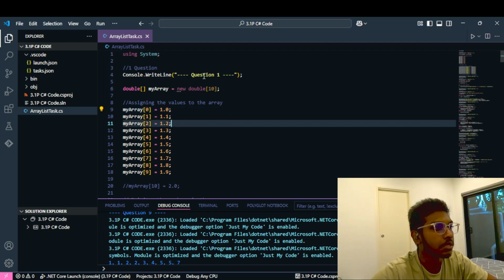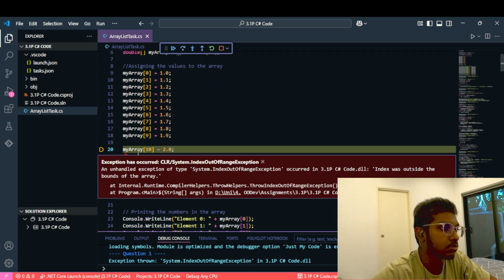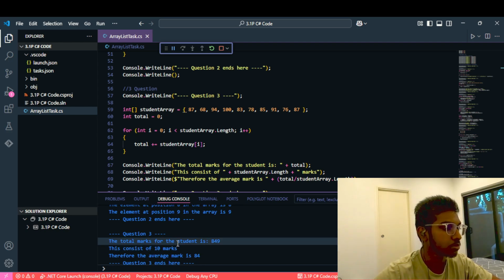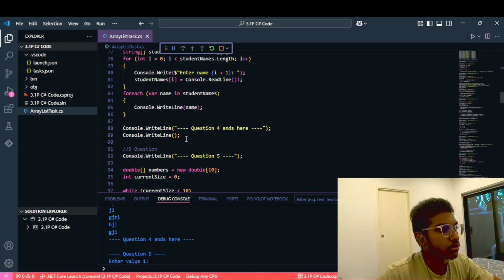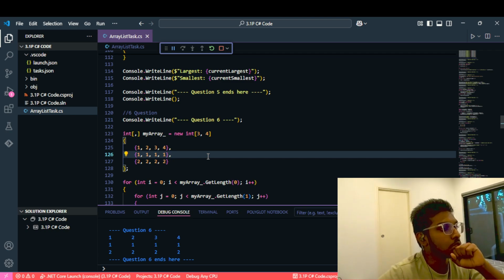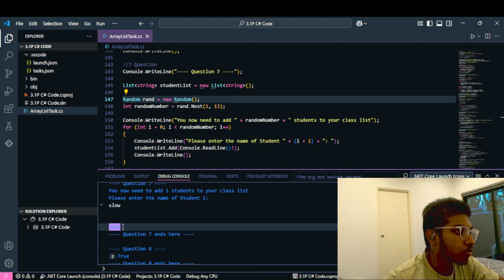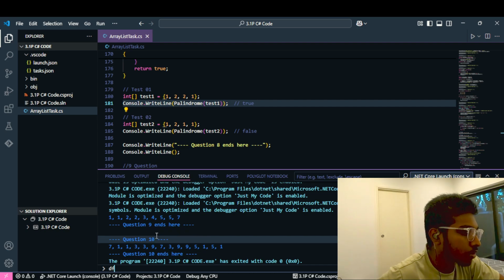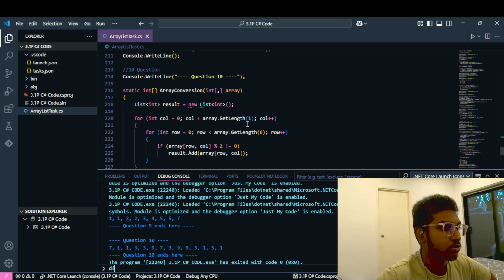SIT232 Practical Task 3.1P – Arrays, Lists in C#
This video is my solution for SIT232 Practical Task 3.1P at Deakin University. In this task, I demonstrate key C# programming concepts including:

    Creating and manipulating arrays and lists

    Using loops for data input and output

    Calculating totals and averages

    Implementing methods like Palindrome(), Merge(), and ArrayConversion()

    Working with 2D arrays and user input

I walk through each section of the task, explain the code, run the program, and show the output.
All code was tested and runs without errors.

🎓 Submitted by: Udhipa Sohan
📚 Course: SIT232 – Object-Oriented Development
🏫 University: Deakin University